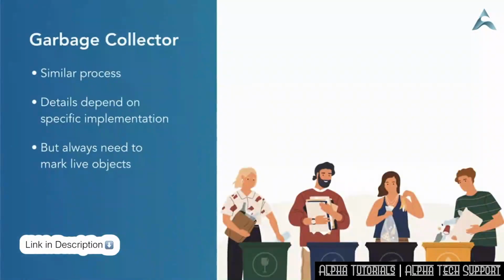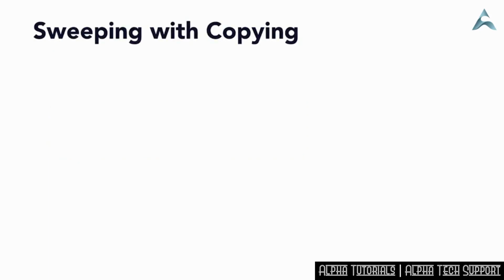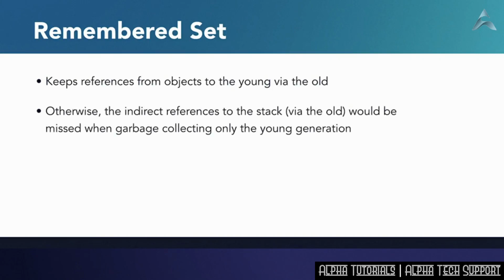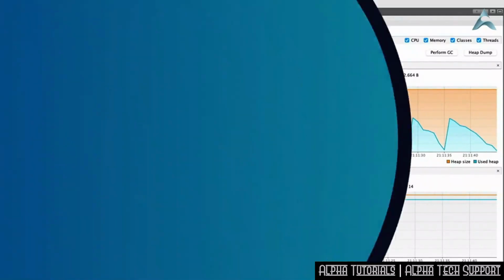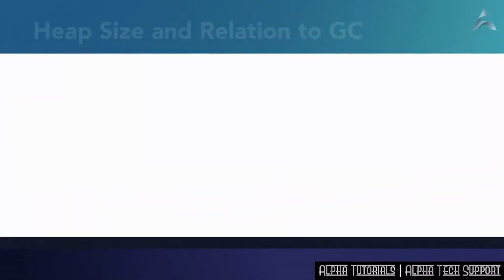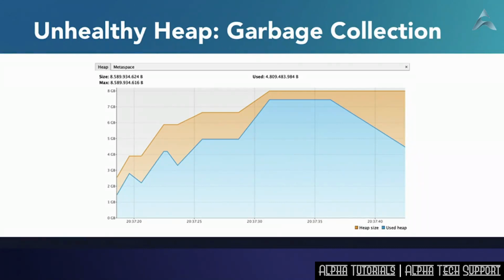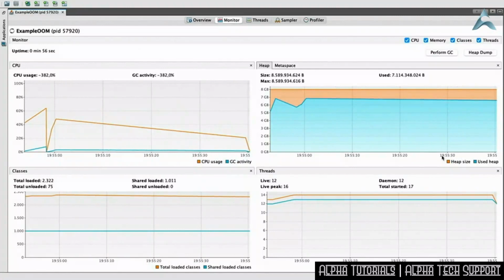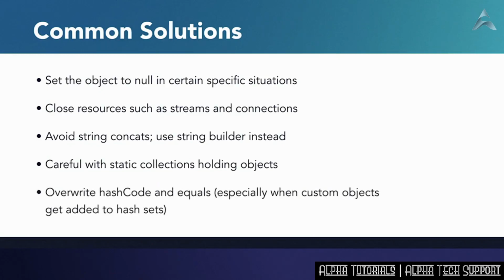Java Memory Management Garbage Collection, JVM Tuning, and Spotting Memory Leaks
Bitcoin: 1FpB2kVpy2cxnK83dN1QWBMoc5uvSfqLqU

About this course:
In this course, Instructur takes an in-depth look at one of the toughest topics in Java, memory management & starts with garbage collection, from an overview of the basics, to the different phases of garbage collection, to the varying implementations & then details the facets of tuning the Java virtual machine, including how and why to choose the different options for the heap size and how to get metrics to see what is going on inside the JVM with the memory and garbage collection. Lastly, instructor teaches you about memory leaks—what they are, how to spot them, and how to avoid them.